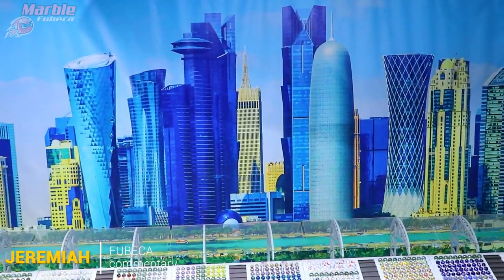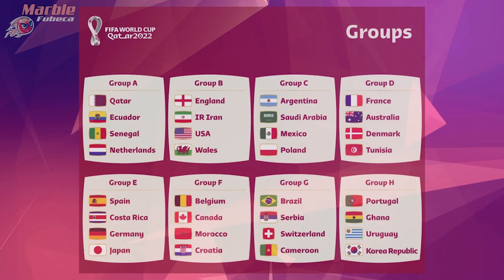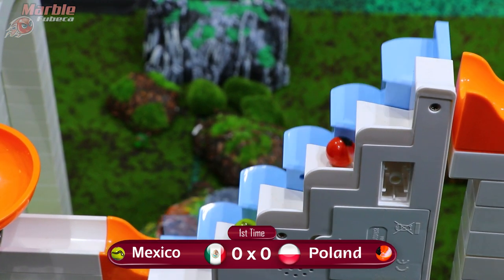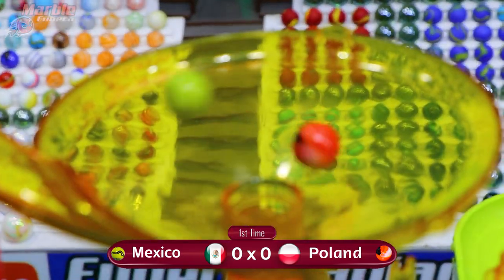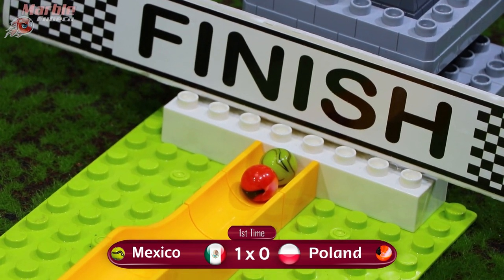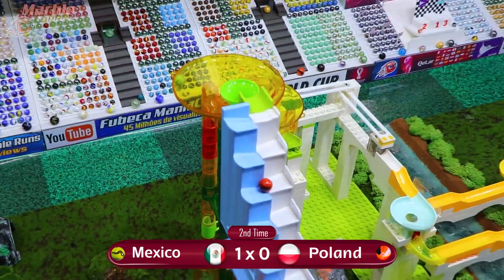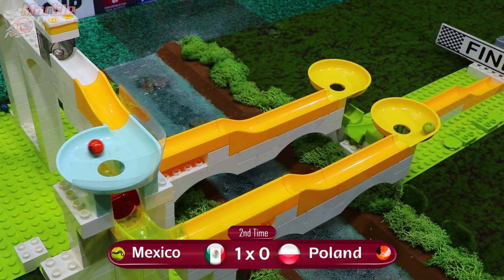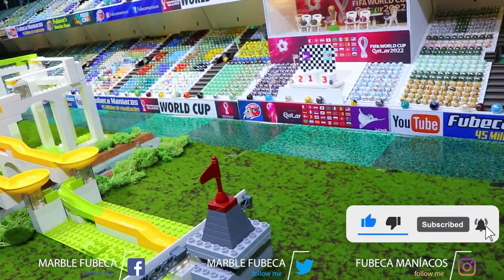Marble race - MEXICO vs POLAND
The 2022 World Cup in Qatar has started and here at Fubeca too. 7th Match MEXICO vs POLAND . We will simulate all the cup matches in the shape of marbles. I hope you enjoy this tournament as much as possible, made with great affection for you fans of marble sports. God bless each one of you.